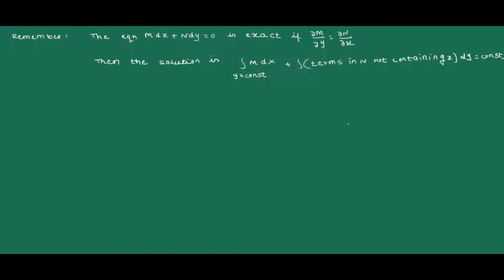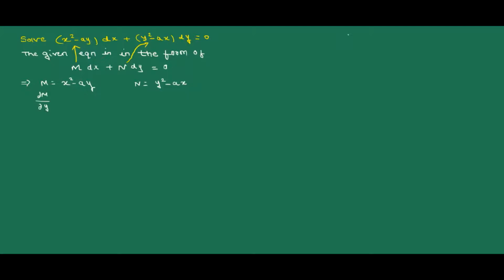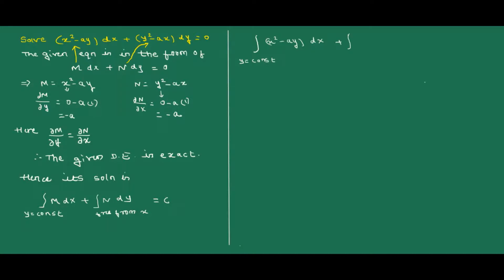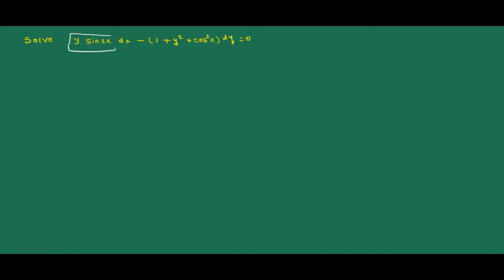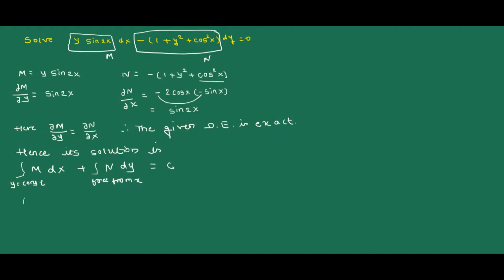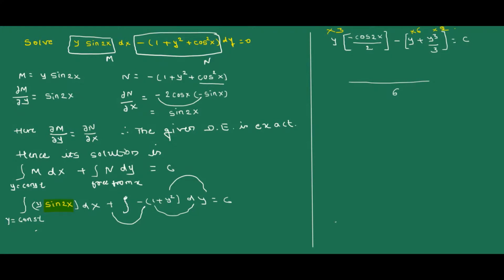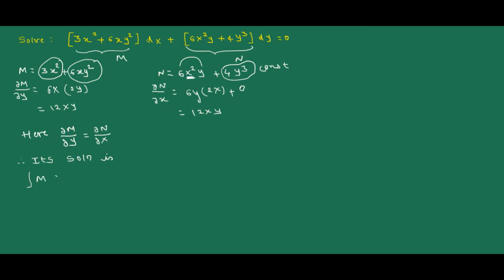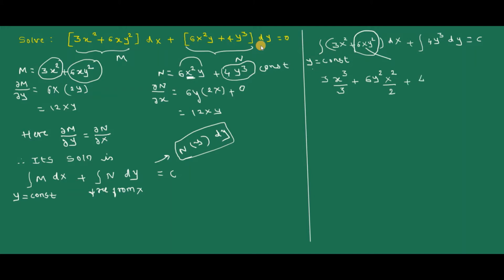Examples on Exact Equations